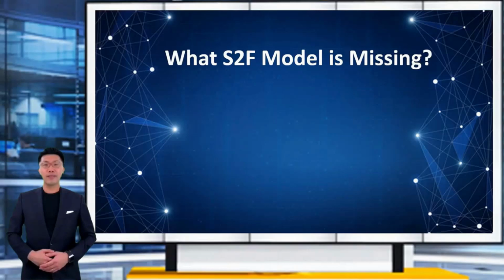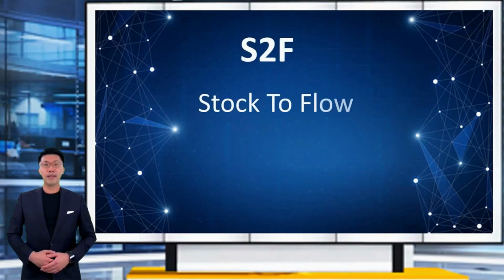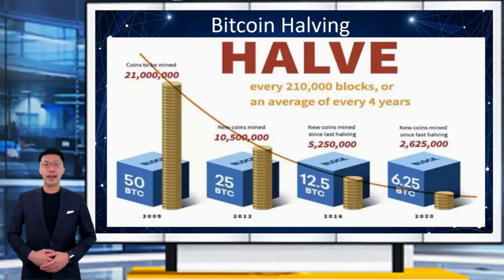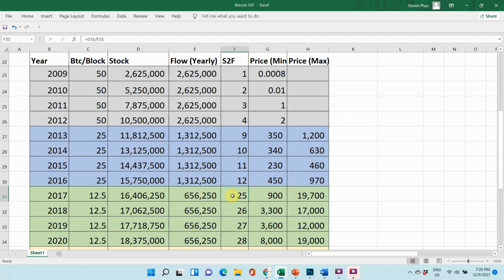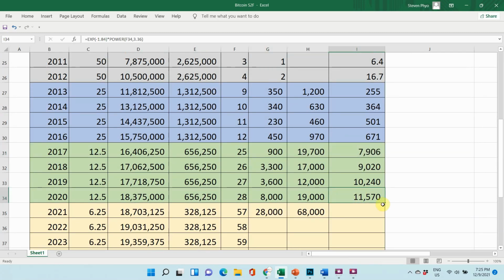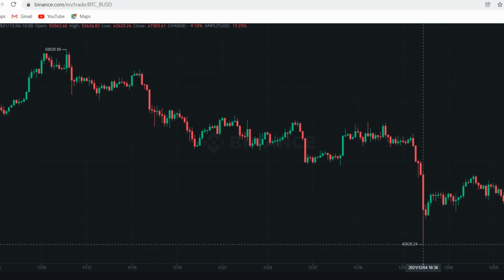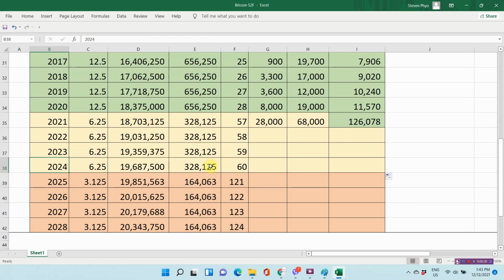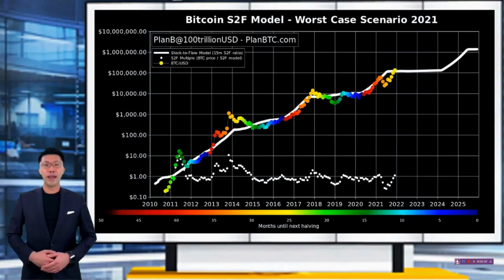What Bitcoin S2F Model is Missing to reach 135K? Bitcoin Price Statistical Analysis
What Bitcoin S2F Model is Missing to reach 100K?
I really appreciated Plan B’s S2F Model. It is quite simple and good reference for bitcoin investors in long term. His short term predictions are based on floor model. His short term predictions are quite correct for 3 months in August, September and October. But, His prediction is wrong in November and will be wrong in December as well.
We are not financial advisor or signal providers to buy or sell cryptocurrencies.  Please contact a financial advisor if you're blinded by greed and fear.
We just provide crypto analysis and news that might help you for better understanding.
Before we continue to What S2F Model is missing, let me explain about S2F Model mathematically.
All prices in this planet increase and decrease due to Supply and Demand.
S2F model is very simple. It bases on Supply and Demand concept.
But, it focus on Supply side. It purely base on Scarcity and Stock to Flow.
What is Scarcity?
In Dictionaries, scarcity was define as 'a situation in which something is not easy to find or get', and 'a lack of something'.
Why gold and diamonds are very precious in the world?
If there is unlimited supplies for those gold and diamonds, their value will be very cheap like normal stones.
The only one reason why those things are very precious is Limited Supply. It is called scarcity. So, scarcity can be quantified by SF.
S2F Model means Stock To Flow.
Total numbers of stocks divided by Yearly flows that come into the market.
Let’s take a look at S2F for Gold.
Gold has total number of stocks 185,000 tons in the world and year supply is 3000 tons. So, SF value is 62. Let’s say if yearly supply increase and become 3500 tons, SF will become 52.
What the gold price will be in SF value 52?
SF value 62 means it only has 3000 tons of supplies and SF value 52 means it has 3500 tons of supplies.
Of course, the price will decrease in S2F value 52 due to higher supplies.
You will see different S2F value in this table and it has different market value.
Palladium, platinum and all other commodities have very low S2F value. It’s value very close to 1. Existing stock is usually equal or lower than yearly production. It is almost impossible for commodities to get a higher S2F. Because as soon as demand increase, price rises. If price rises, production rises, and price falls again. As long as it has no limited supplies, even though demand increase, the price cannot increase for long.
Let’s see Bitcoin,
Bitcoin’s maximum supply is limited at 21 million and currently it’s total stock is 18.9 million coins. Current Yearly supply is 328,000+ coins.  So, 18 million is divided by 328000 and S2F value is 57. Bitcoin’s yearly supplies is decreasing every 4 year.
The main reason why bitcoin’s yearly supply decrease is due to Bitcoin Halving.
Halving means making half of supply.
Every 4 year, bitcoin supply is cut by Half.
You can see this table, in 2009, bitcoin started to mine and 2.6 million of bitcoins supply into the market. So, Total stock is 2.6 million and yearly supply is 2.6 million. S2F value is 1.
At that time, bitcoin price is as low as 0.00 something. From 2009 to 2012, yearly flow is 2.6 million. In 2012, Total number of stocks become 10.5 Million. After those 4 years, bitcoin halving occur in the end of 2012 and yearly supply become half of 2.6 million. So, Start from 2013, yearly supply become 1.3 million.
In 2013, S2F value become 9.
In 2012, bitcoin price is only 2$ and it jump to 350$ in 2013 after halving cycle.
Why the price suddenly jump? It is because the supply suddenly drop by half due to bitcoin halving. Normally, the price obviously increase after halving cycle.
From 2013 to 2016, yearly flow is 1.3 million.
IN 2016, S2F value become 12 and the price is 450 to 970$.
In 2016, another bitcoin halving occur and yearly supply drop to half of 1.3 million. So, start from 2017, yearly supply become 0.6 million coins.
In 2017, the total number of stocks is 16.4 million and yearly supply is 0.6 million coins. So, S2F Value become 25 and the price jump to 19K.
This yearly supply continue till 2020 for 4 years and another bitcoin halving occur.
In 2021, S2F Value become 57 and the price increase up to 68k+.
If we see back to history, 3 bitcoin halving have been occurred and the price obviously increase after halving cycle.
Why Plan B predicted bitcoin price to become 135K in 2021 December?
Economics is the science which studies human behaviour.
Most human behaviors are predictable statistically.
If we draw the line the bitcoin price starting from 2009 to 2021, we will get the exponential curve.
Pleas watch the video to know in detail.
Do you think Bitcoin will reach to 126K or 135K in 2022 February? Please write your opinion in comment.